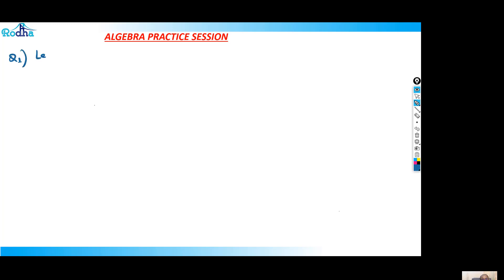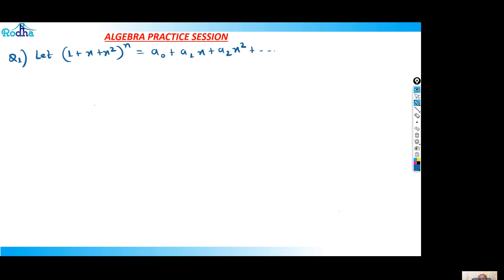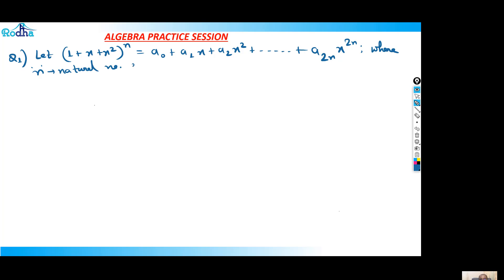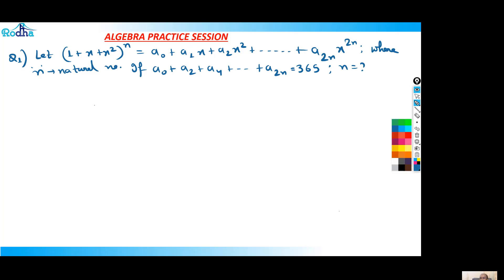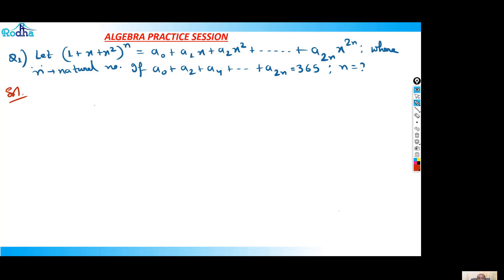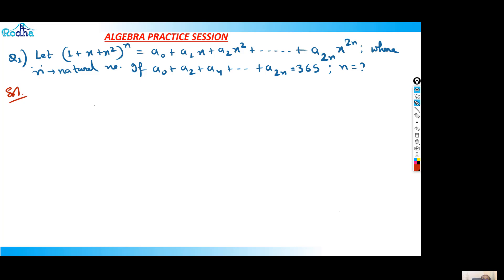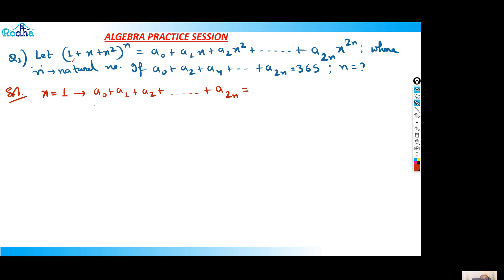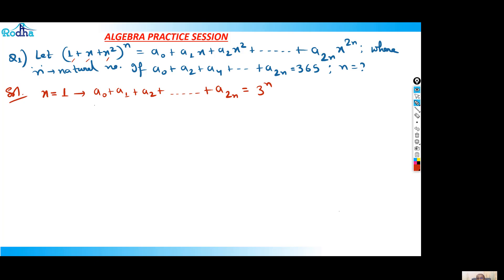Algebra Practice Session - 9 II Advance Algebra Questions & Concepts II CAT PREPARATION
Struggling with Polynomials Practice Questions in CAT Quant? This session will help you master it step by step. Ravi Prakash (Rodha) explains the core concepts, breaks down tough problems, and shows shortcut methods to tackle CAT-level questions effectively. Perfect for CAT 2025 and CAT 2026 aspirants who want to build accuracy and speed in Quant preparation.